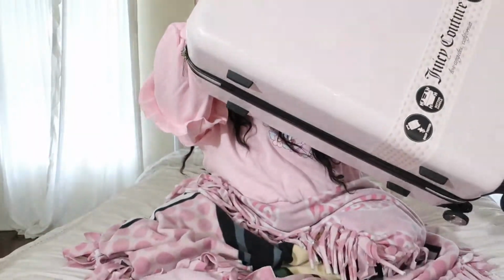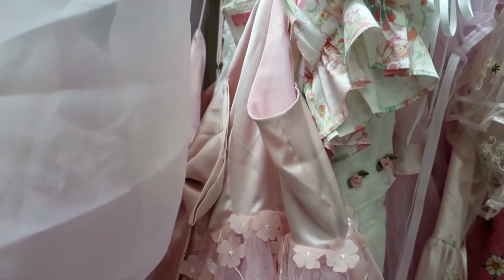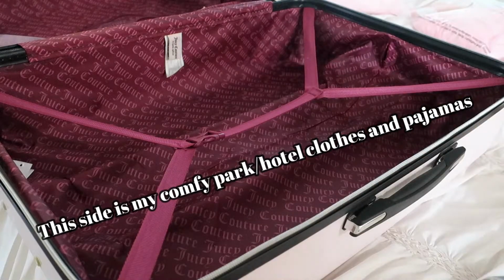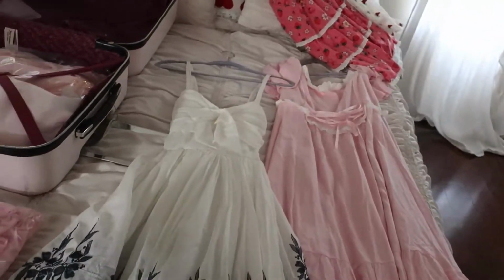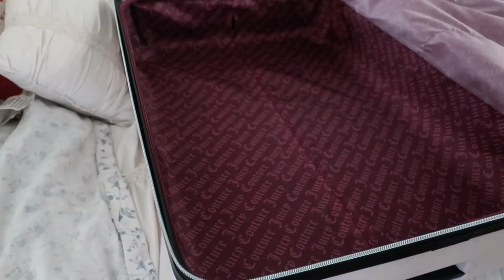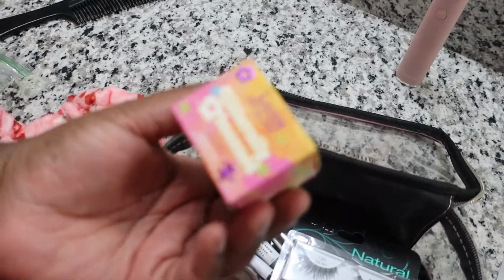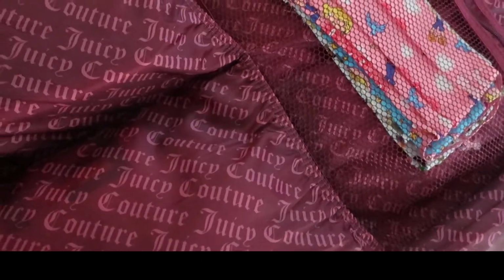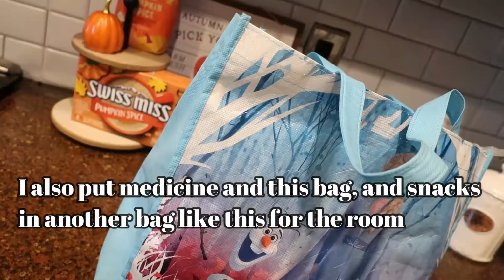Packing for our Disney World stay!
We make Disney Ears!

We love to play and build on the Sims 4!
Search "Olivearandco" on the games gallery to see all of our houses we've uploaded!